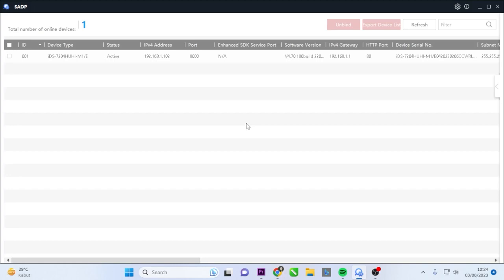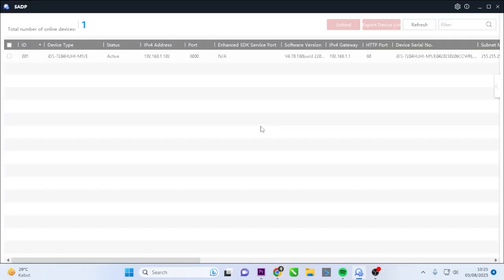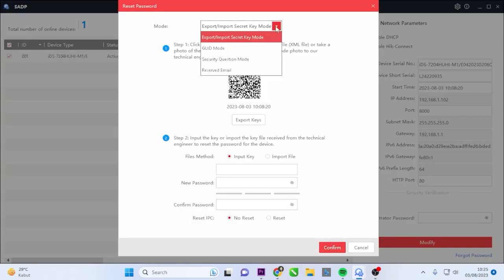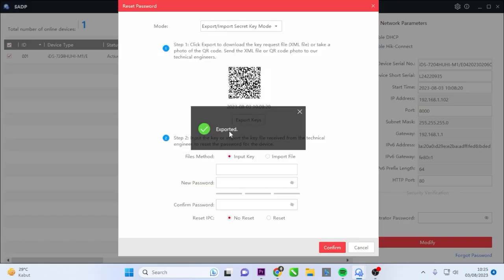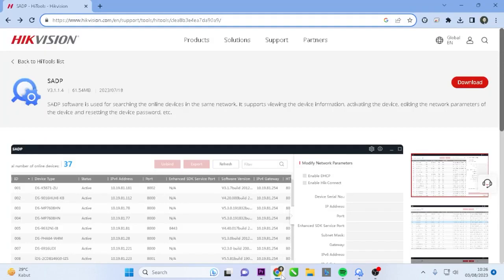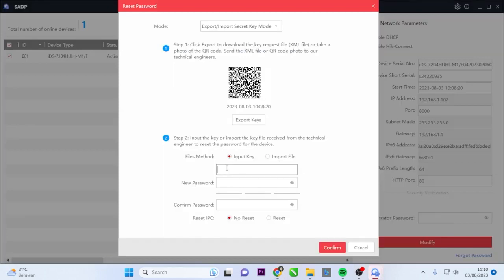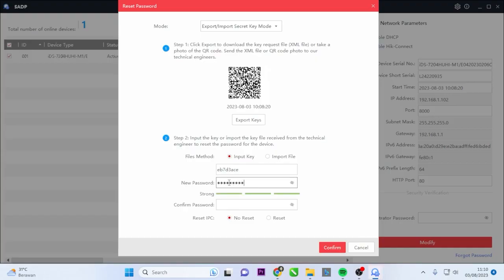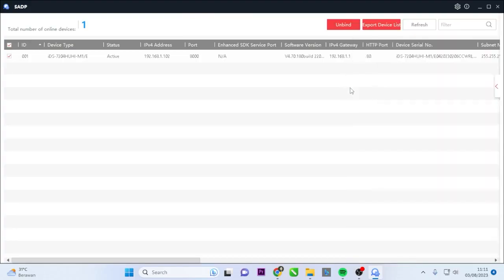SADP Tool Hikvision Password Reset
The Master of CCTV Tutorials.  CCTV Hikvision, Dahua, Hilook, , Ezviz,  Security, HD i DVR, Xmeye, TVT, দর্শকরাই আমার এগিয়ে যাবার অনুপ্রেরণা।
Hikvision, Hilook, Dahua, Xmeye, and Ezviz CCTV Tutorials Collection
🎈Welcome To YouTube Channel🎈Hikvision cctv ip camera DVR # NVR